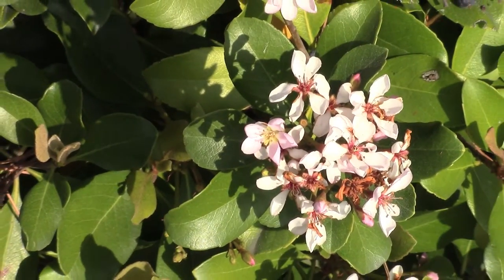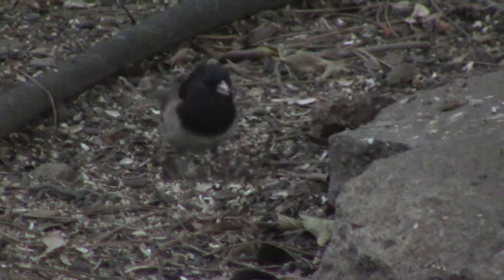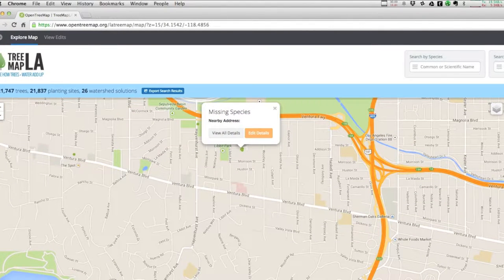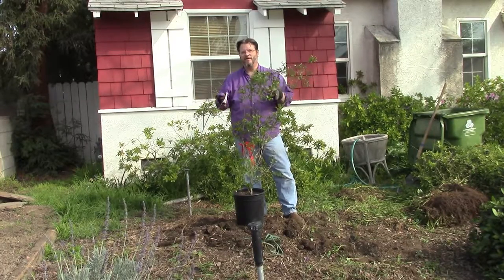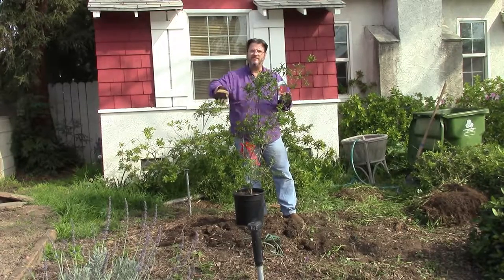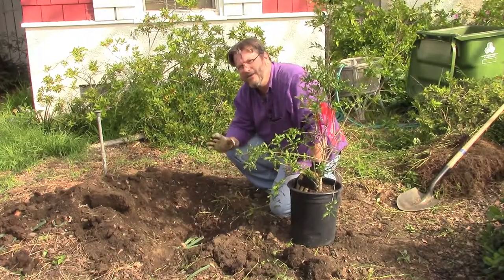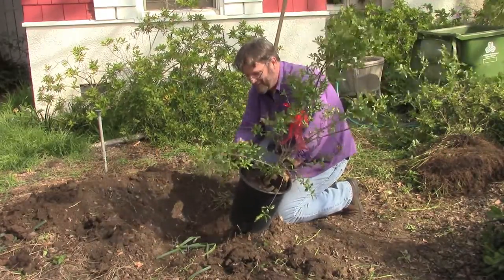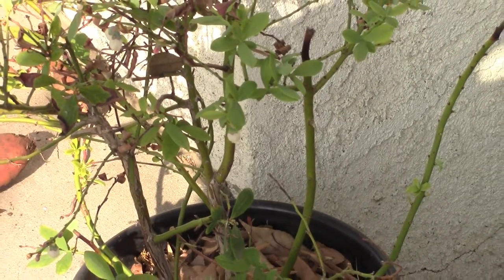In the garden...February 22, 2015: Birds, planting a new pomegranate tree and more!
An interesting project to map all the trees in Los Angeles, Juncos and Hummingbirds in the garden and Planting our new, free, pomegranate tree to add some more fruit and productivity to the garden.

Links Mentioned in this Podcast:

Douglas E. Welch Store
Smartphone cases, tote bags, mugs, cards and more!

Hummingbird Videos

|  your PC,